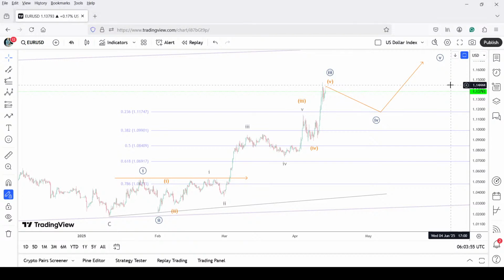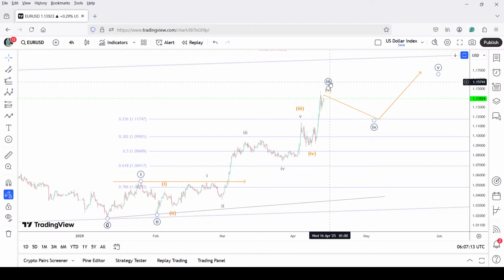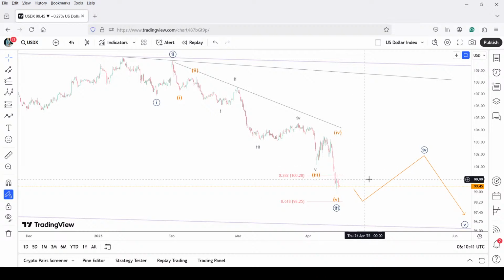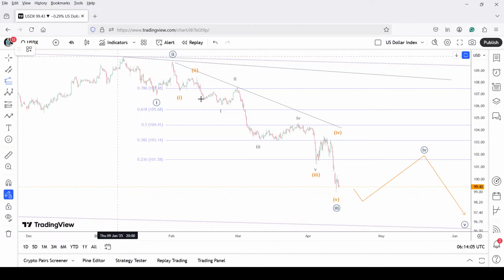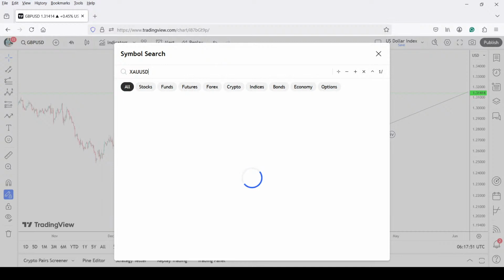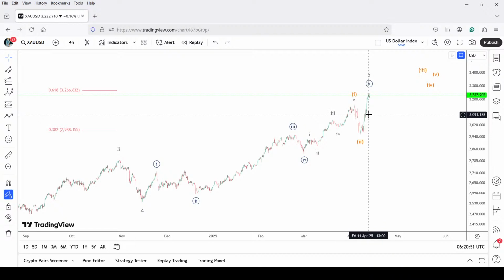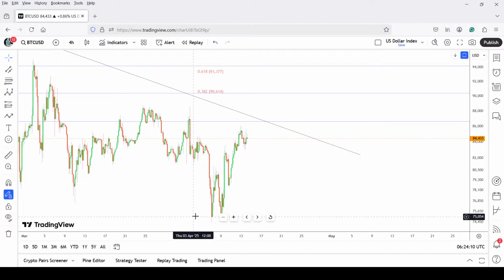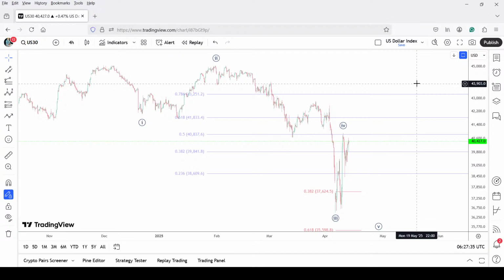London Session with SPDas (Crypto, Tokens, Forex, Commodities and more...)